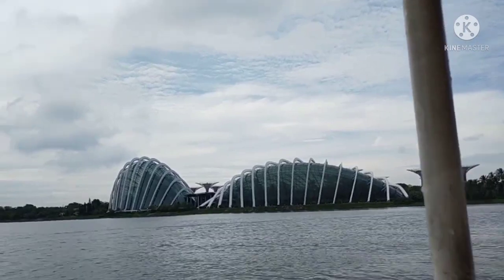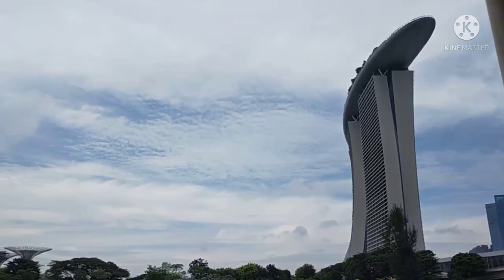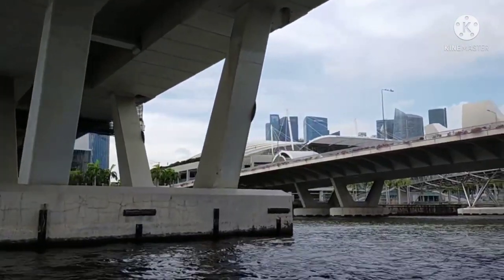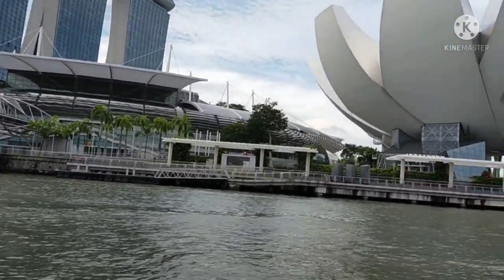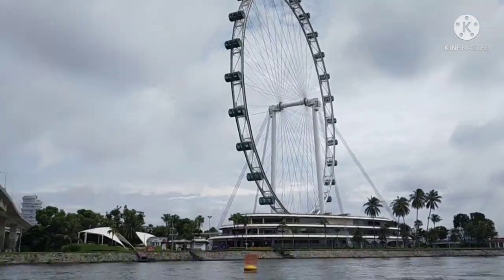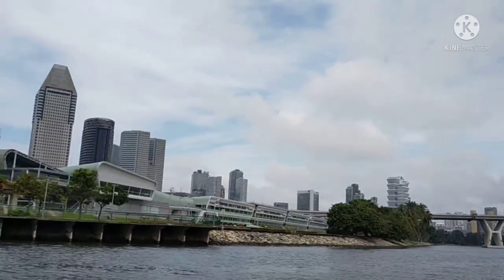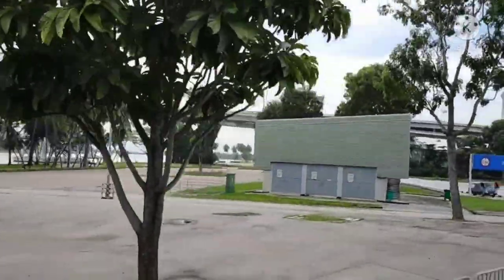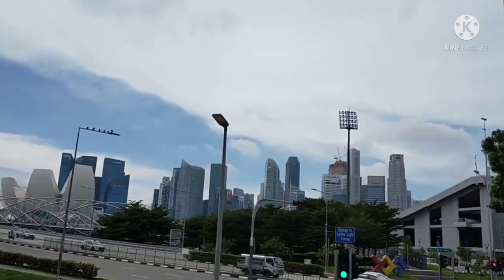Duck Tour! Exploring Singapore by sea and by land